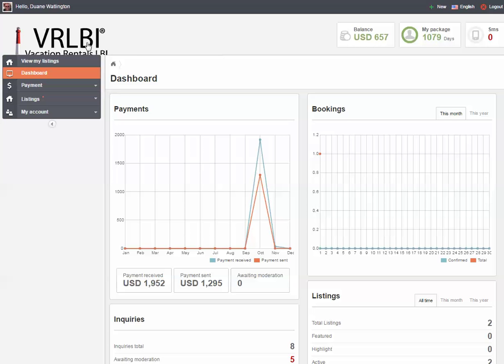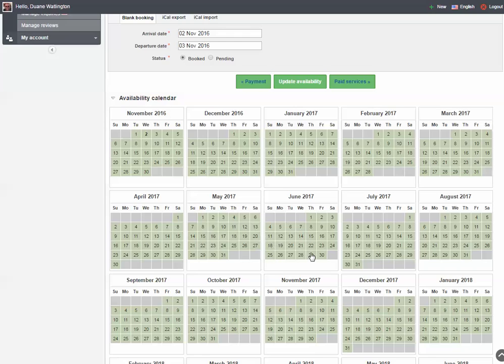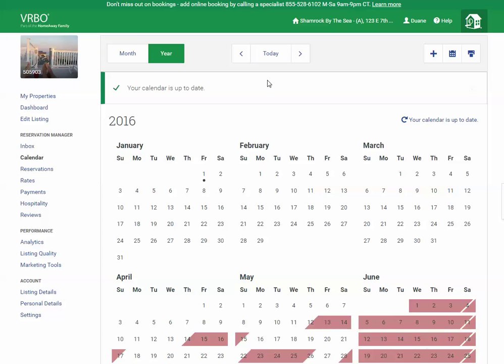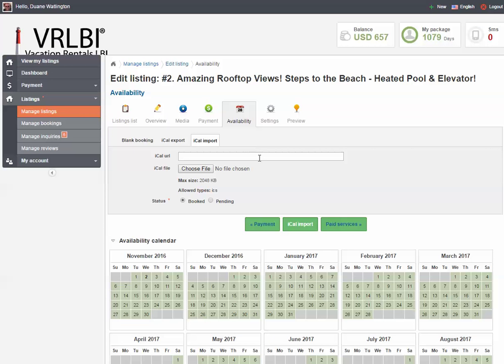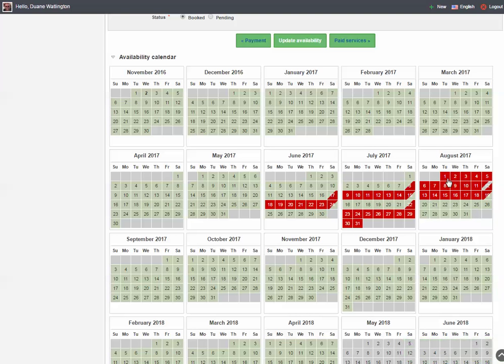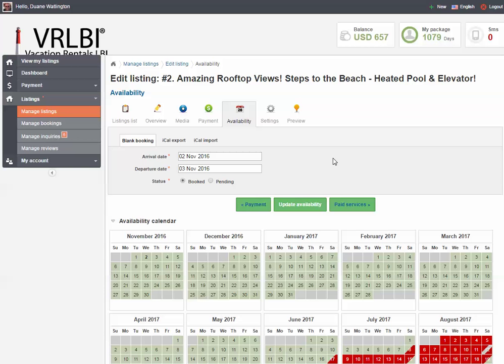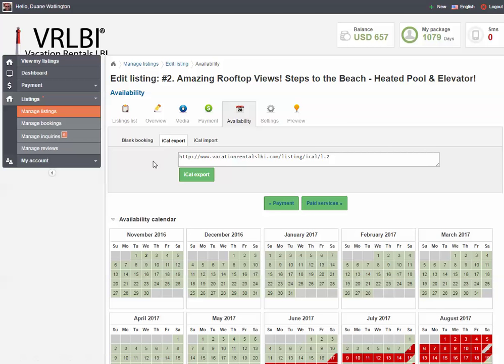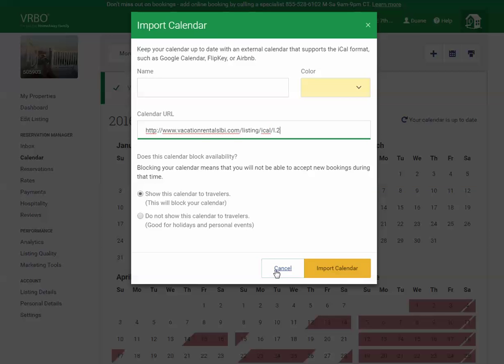Support - Import Export Calendars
This self help video will show you how to import or export your VRLBI calendar with your own website or other listing sites (including Homeaway and VRBO) who use the iCal format.